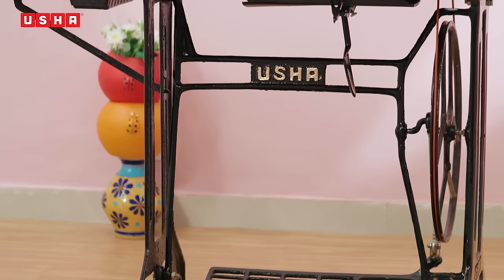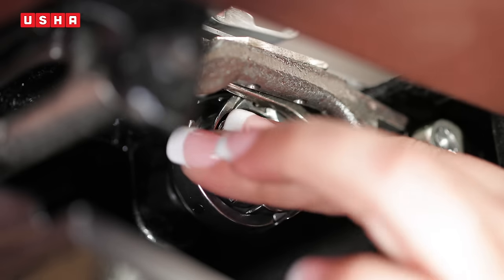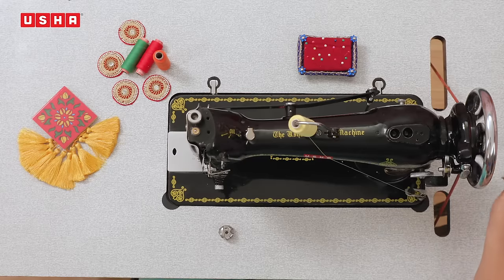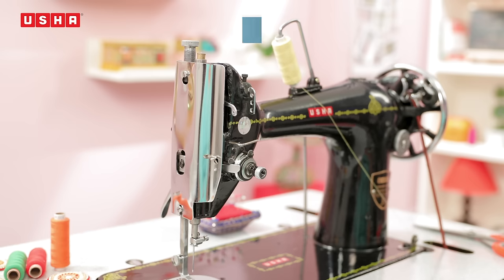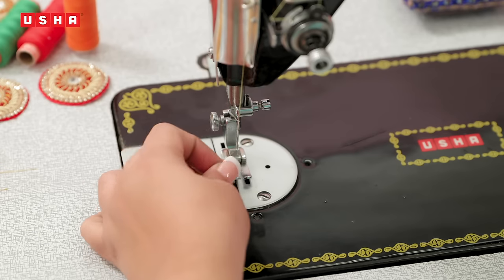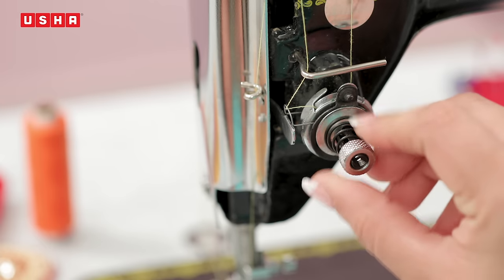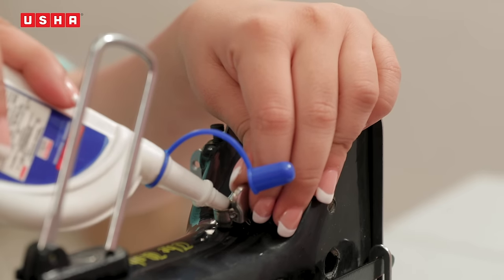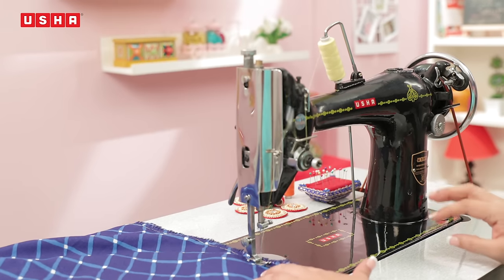Lesson 21 - Know your Usha Rotary Stitch Master (English)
This video on Usha Rotary Stitch Master Sewing Machine which can help you make friends with it and get the best out of it.  Follow the video carefully to understand its functions and each part clearly.